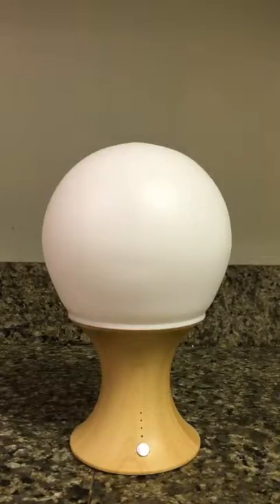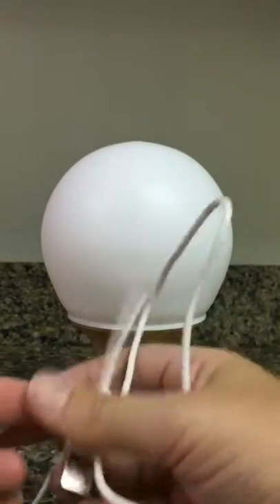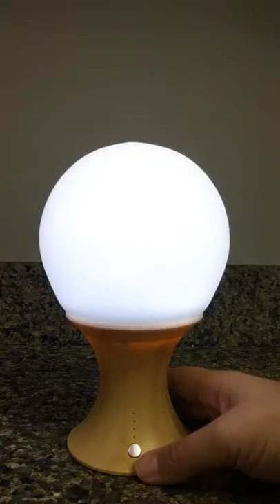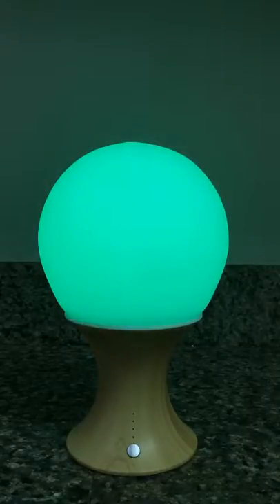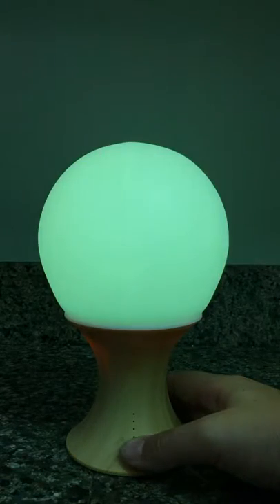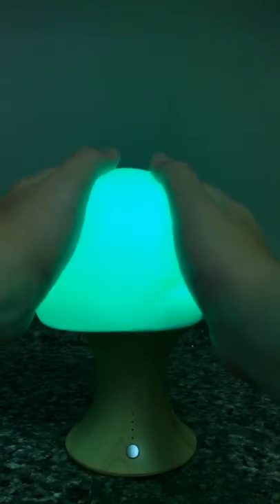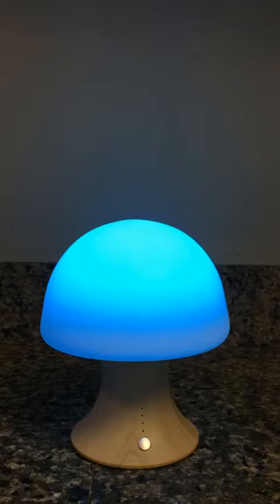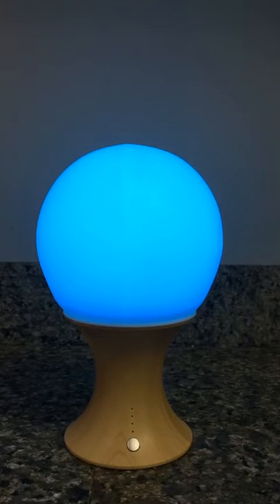Number-One Multicolor LED Night Lamp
I got this lamp recently anticipating giving it away at an upcoming baby shower. Now that I’ve had a chance to play with it and use the lamp a bit I really don’t think I can part with it. The lamp is just too cool. I love that it operates on a rechargeable battery. It definitely lasts overnight on a full charge. We always charge it back up again during the day so I haven’t checked the extent of the battery life on a full charge. All it took was one night in her room and now my daughter won’t sleep without the lamp on her shelf.

The lamp can be positioned into two different shapes, a rounded globe or shaped like a mushroom. Both options are really cute. The globe part itself is a very soft rubber or plastic material that is malleable and not hard at all like I assumed it would be in the pictures. The base of the lamp also has a nice wood grain pattern. All of these design features come together to make this an attractive lamp for any room but it makes a really cute night light in a child’s room.

This lamp lights up in a total of 7 different colors and can either cycle through the different color options or stay solid on one color. If you would like to change the color, just cycle through the different features using the button on the front of the base. In order to turn the lamp off, simply hold down the button for a couple seconds and it will power down. Since the globe portion is a soft material, there is a potential for damage if not treated nicely. Because of this, I recommend child supervision when operating as well as placing the lamp on a surface beyond the child’s reach.

And when you decide you’d love it as much as I do, here is the link to place your order.

** Discounted sample provided for testing purposes.